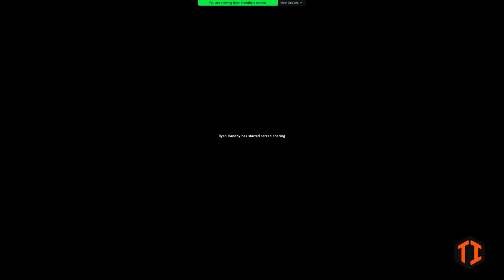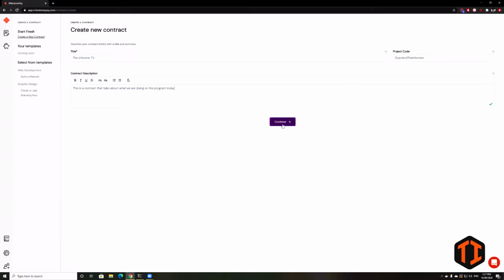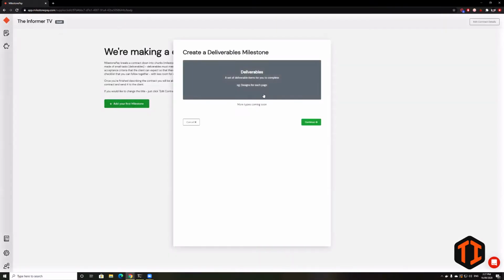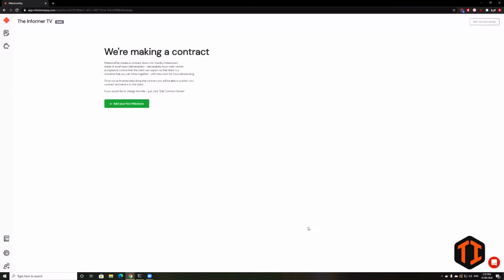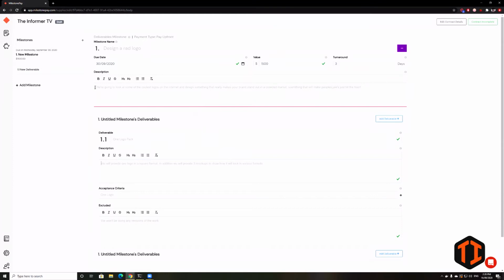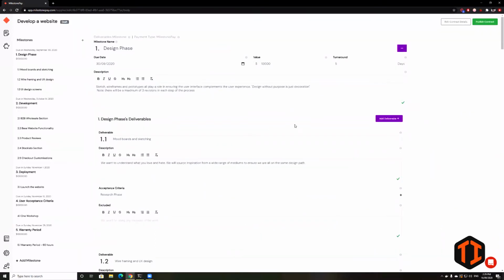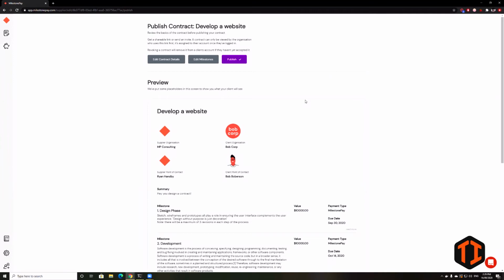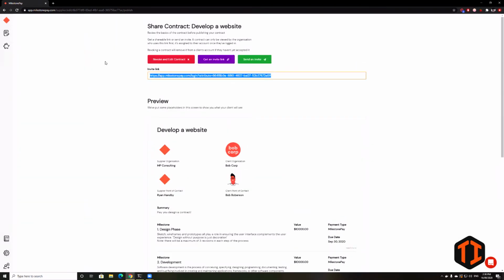MilestonePay: Tutorial For Freelancers To Use the Platform | TheInformer TV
MilestonePay CEO Ryan Handby gives a tutorial for freelancers on how to use the platform. Watch the video to get the MilestonePay tutorial for freelancers.

MilestonePay is the best way to make sure you've paid for the work that you do at every stage of every project.

The Milestone Payment System is a special feature that allows controlled payments to be made for the awarded freelancer on a project. Once a client releases a Milestone Payment, the client acknowledges that their awarded freelancer has completed the work fully and most satisfactorily.

We hope you enjoyed this video. Make sure that you click the "Like" button and also share this video with your friends and others who might also be interested to learn about the MilestonePay platform for freelancers.

And if you've got any questions or feedback about this video topic, please leave a comment in the comments section.

Check out our more relevant videos that you may be looking for.

MilestonePay: The Best Way To Make Sure To Get Paid For The Work | Ryan Handby on TheInformer